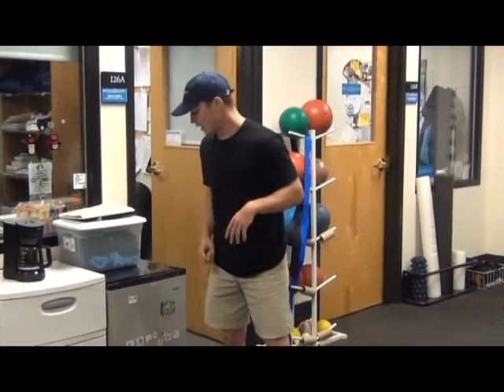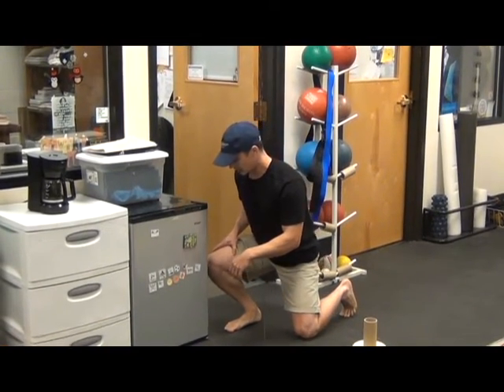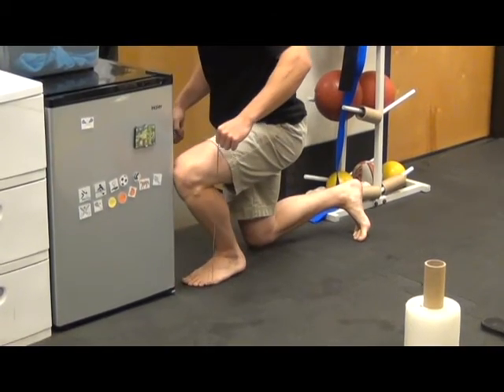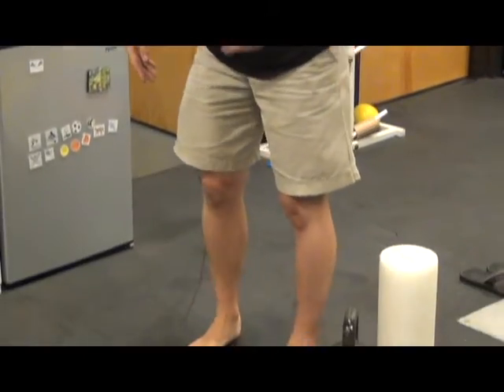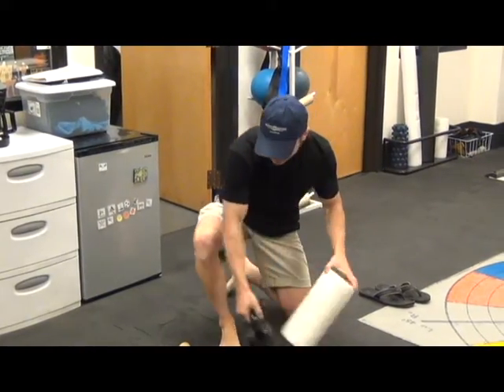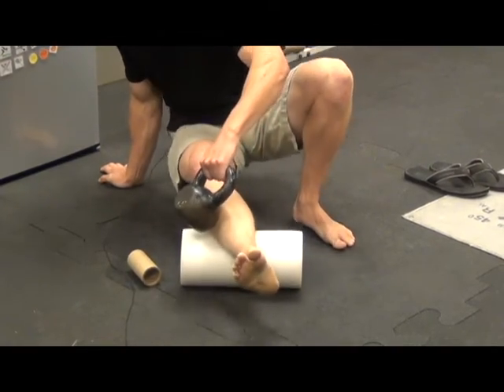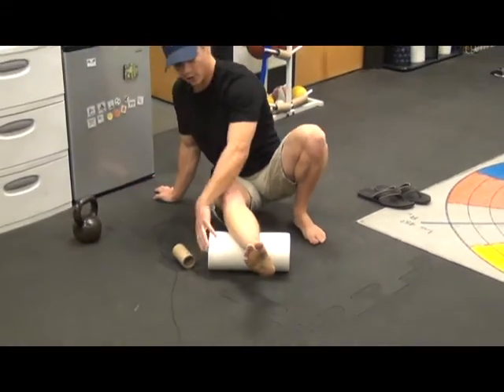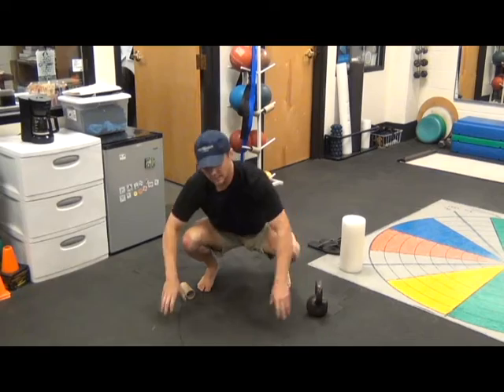ATC Tip of the Week: Troubleshooting Continued!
This week, assistant athletic trainer, Micah Dion continues his talk on Troubleshooting Positions!